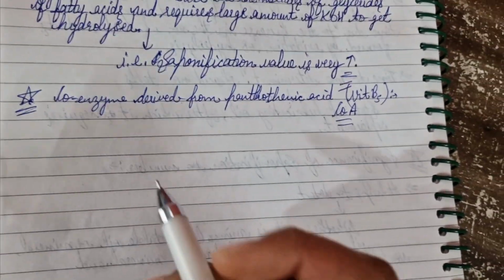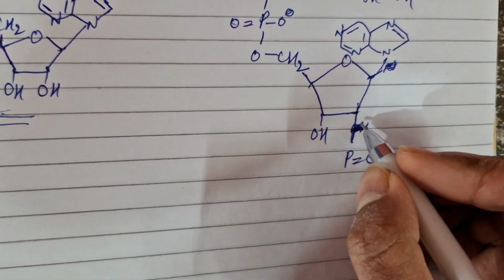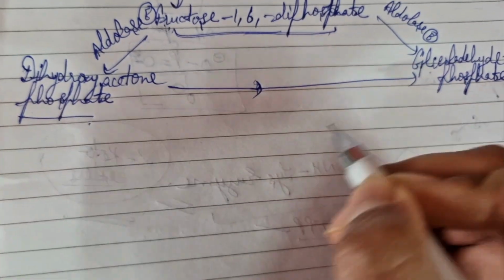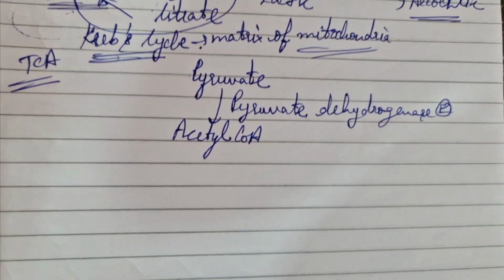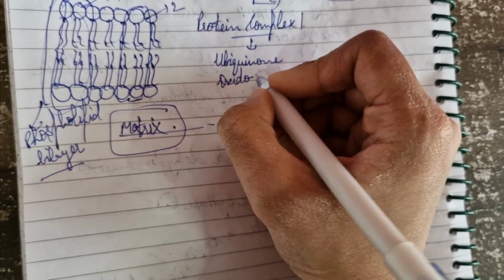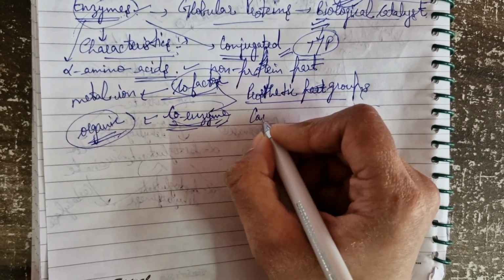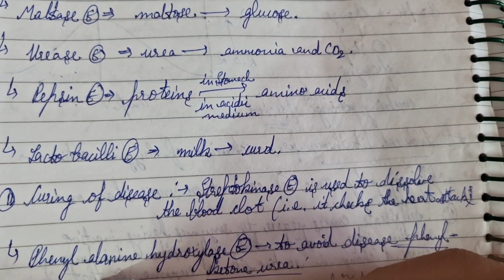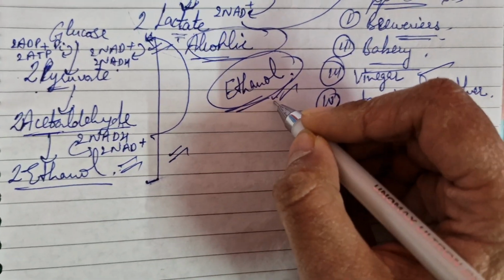PRESENTATION ON ORGANIC CHEMISTRY (ENERGY PRODUCTION,ENZYMES,COENZYMES,FERMENTATION)